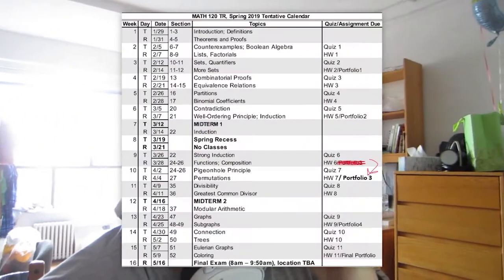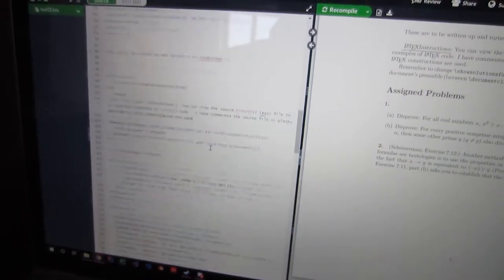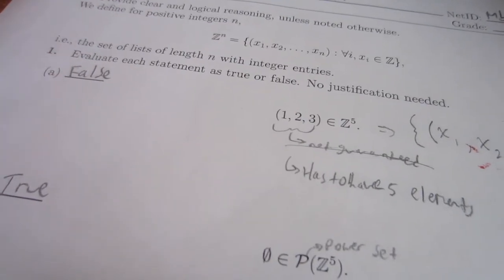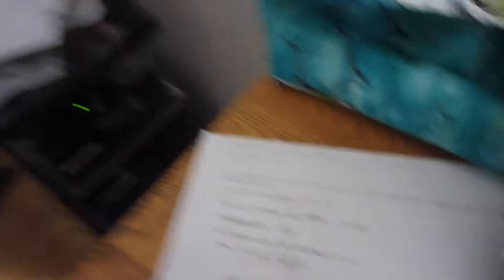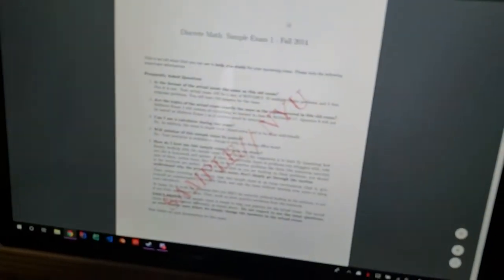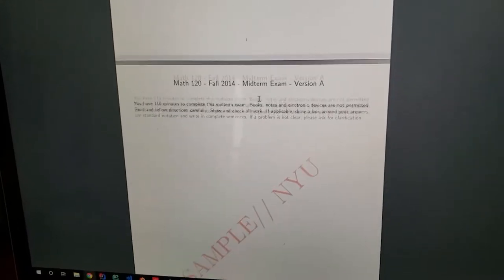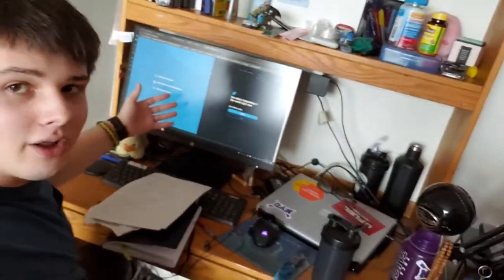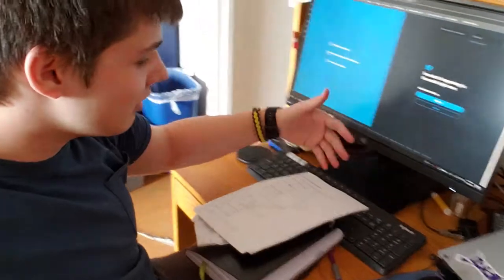Filming a Month of NYU Classes - Discrete Mathematics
Proving that proofs can prove the proven.

I record, edit, and upload weekly videos of how my weeks go, various events happening, etc along with recording creating my projects and my processes.

Looking for an editor? Hire me!